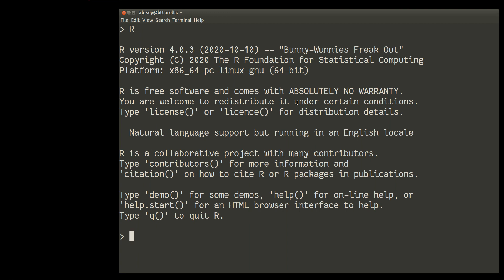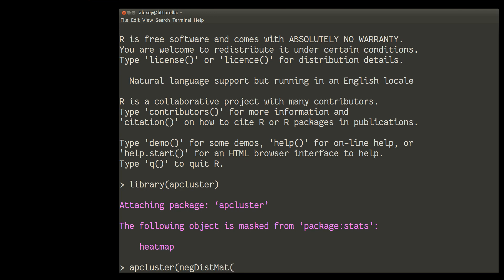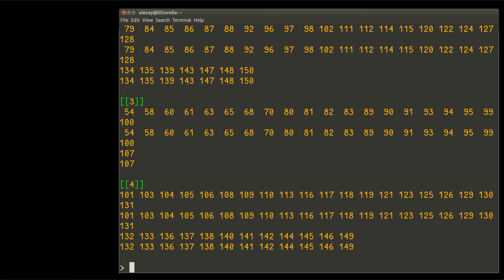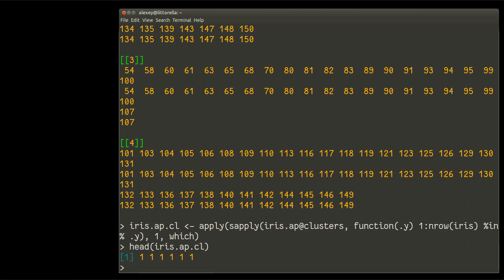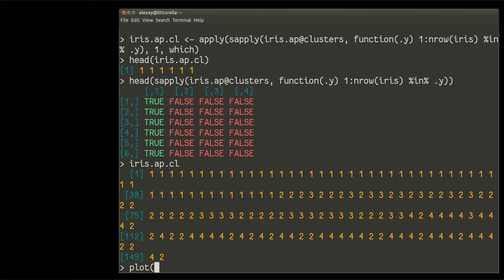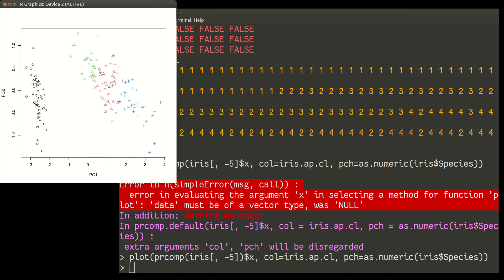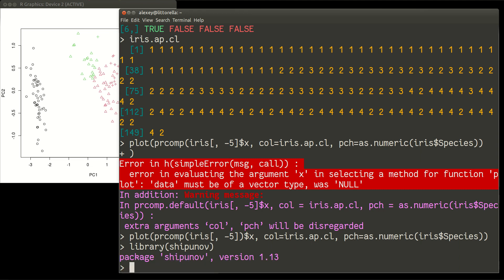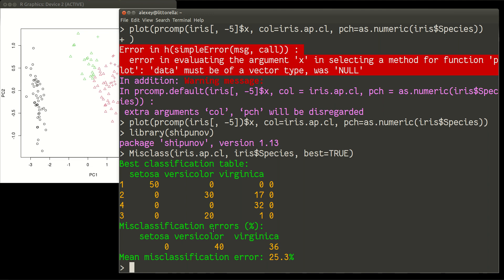Affinity propagation clustering